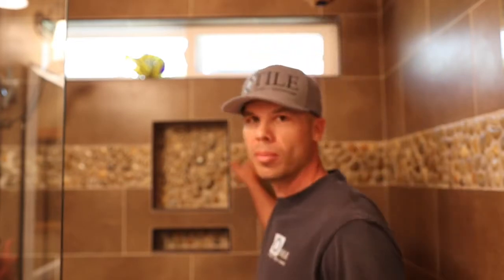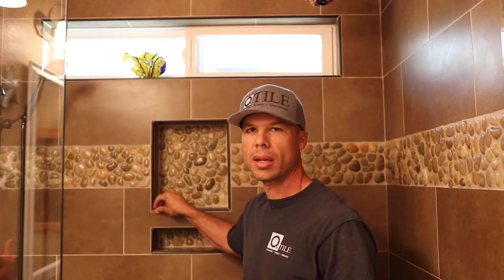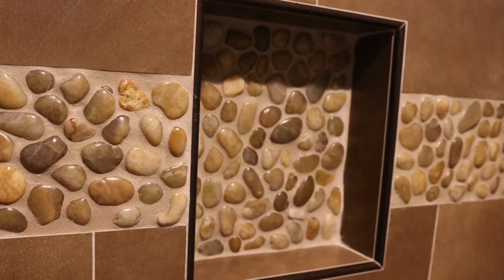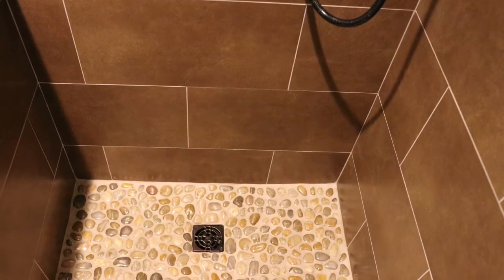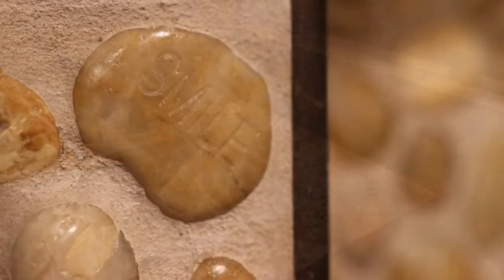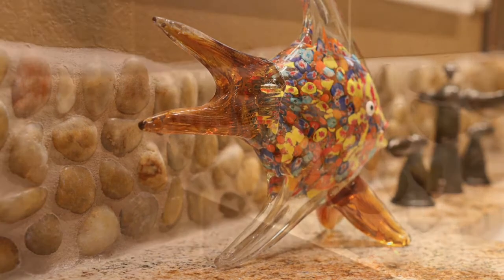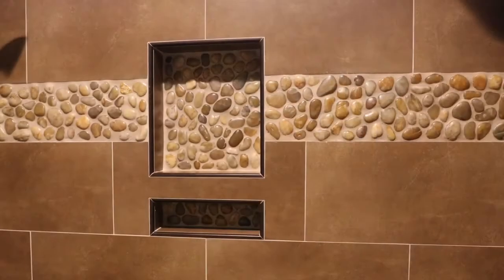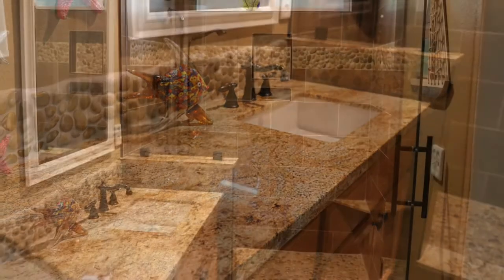Tile Design Time: Episode 1 Shower with Pebbles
A beautiful shower made with pebbles and porcelain tile.
I have been in the trade for 18 years and I love what I do. Please comment and ask any questions you might have.